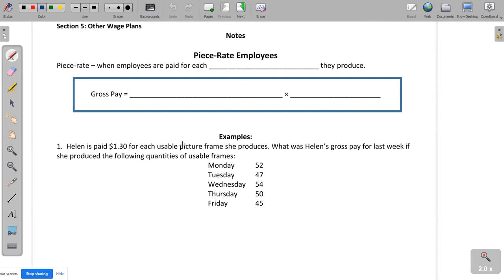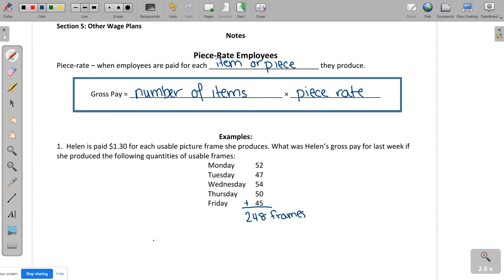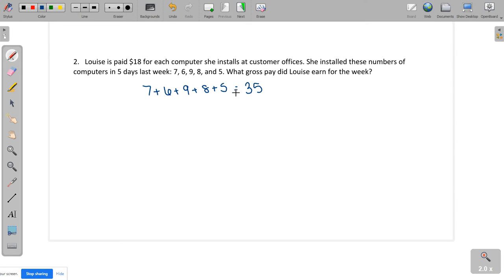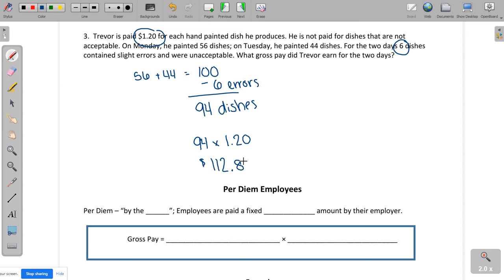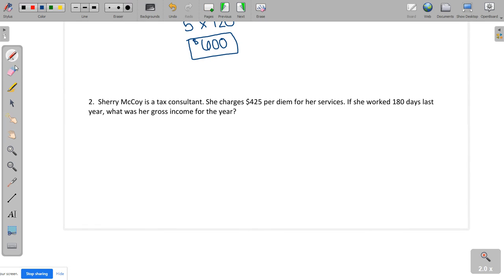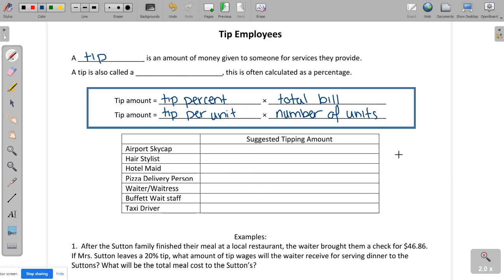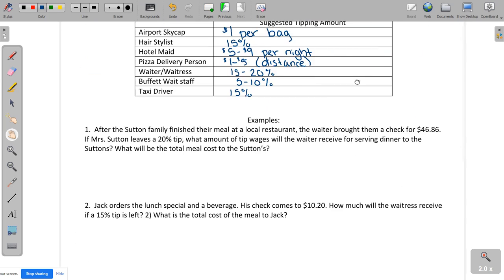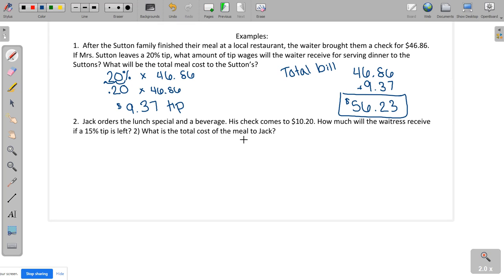Alternate Math 2 - Other Wage Plans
Join me as we learn about Other Wage Plans and how to calculate gross pay from a piece-rate, per diem, and tip employee.